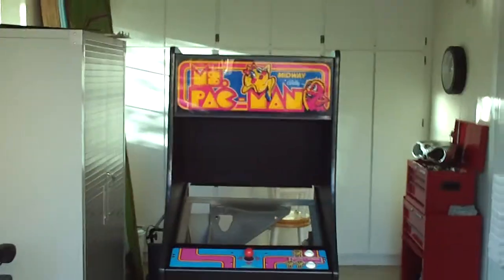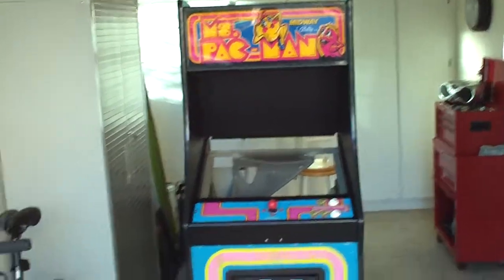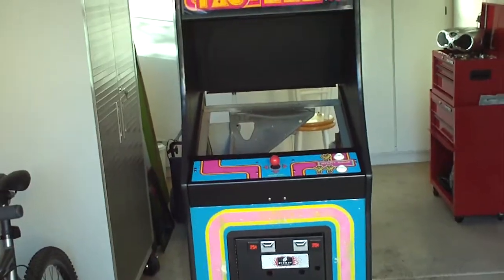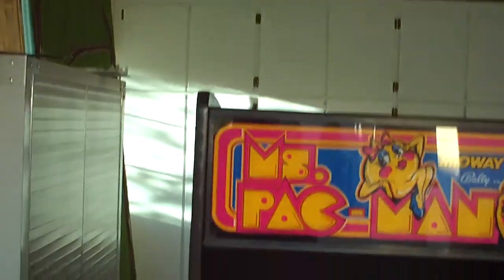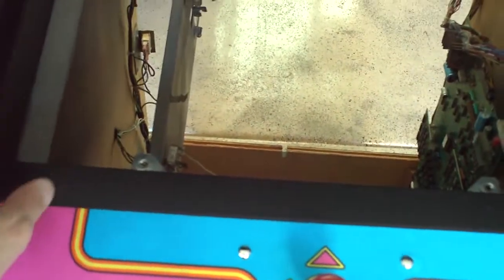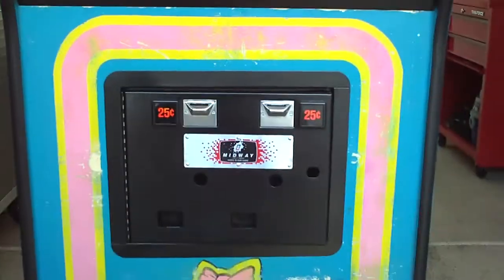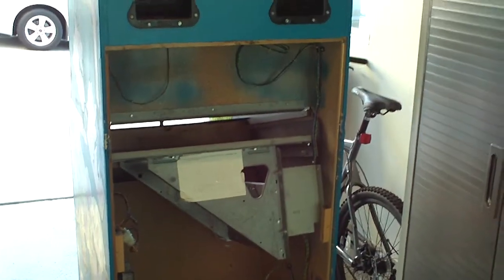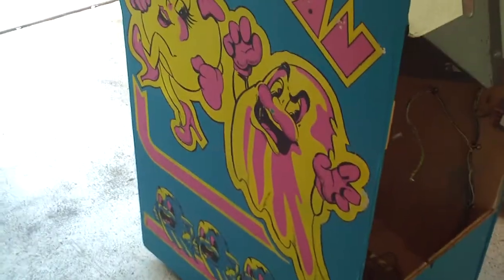Ms. Pacman Dedicated 1981 restoration project Part 4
New T-moulding, control panel, buttons, and joystick. Coin door almost done.